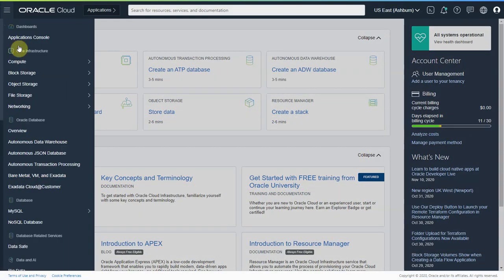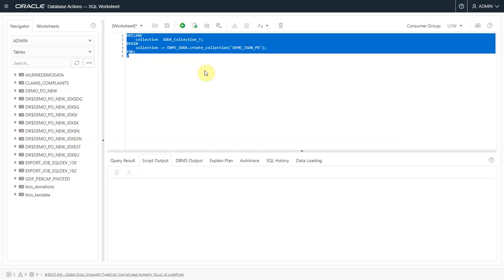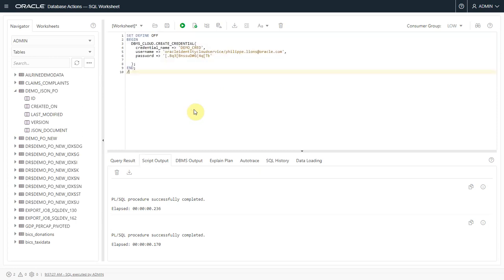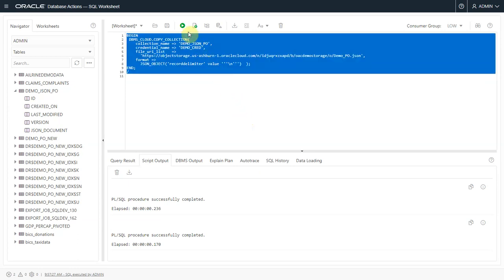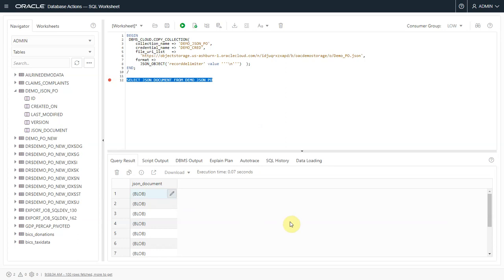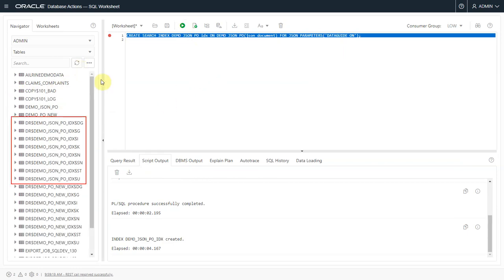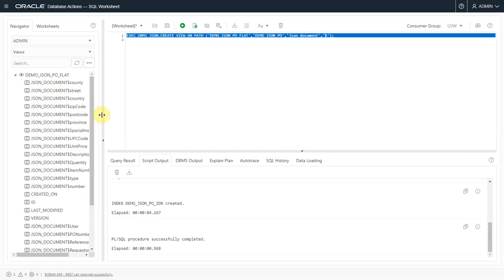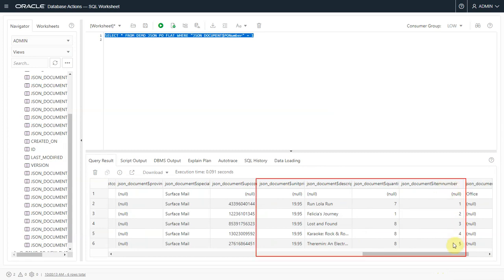OAC Analyzing JSON Data with AJD - Part 2 : Load Json into AJD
This video series is showing how to leverage JSON handling capabilities of Oracle ADW or Oracle AJD (Autonomous JSON Database) to easily present a JSON structured data into relational rows/columns and query this relational structure within OAC.
For syntax and more details on this topic, refer to the blog